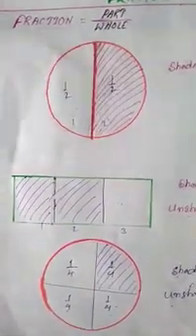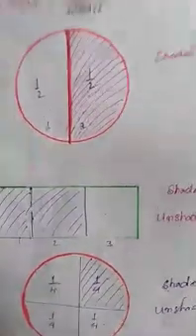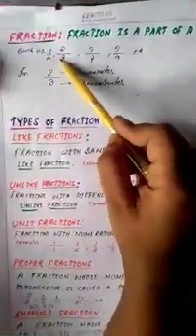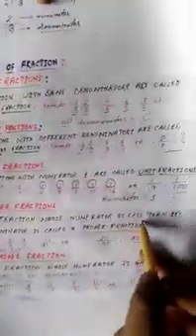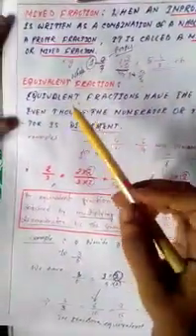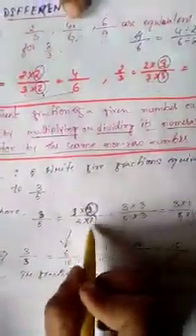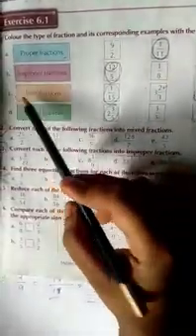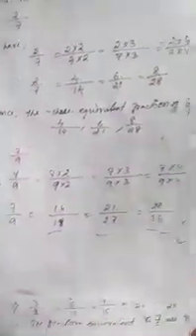Class V Mathematics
Exercise 6.1 || Q1, and Q4